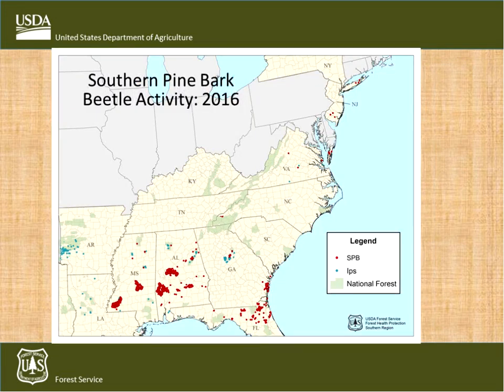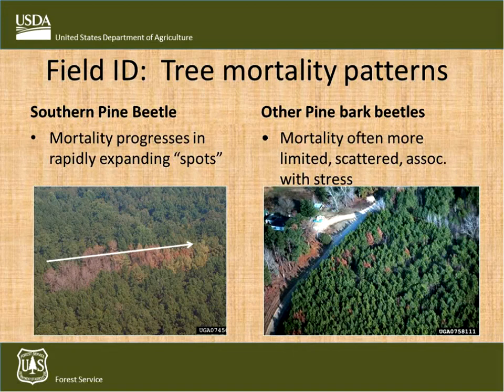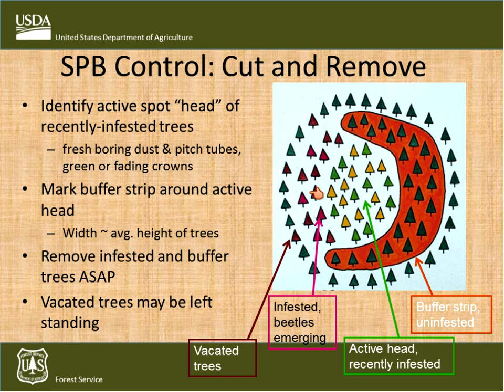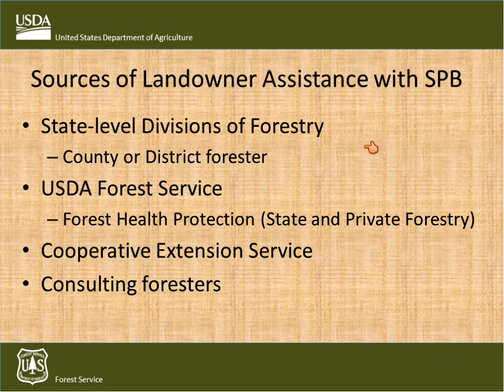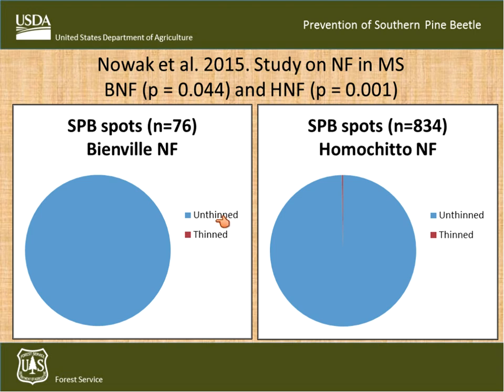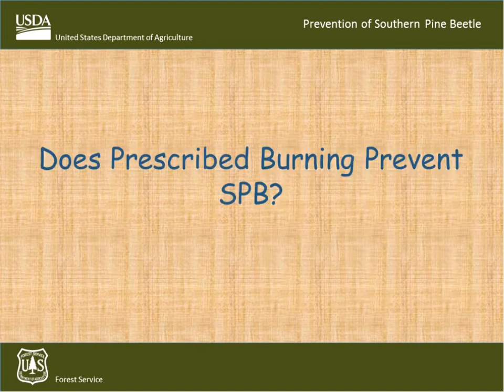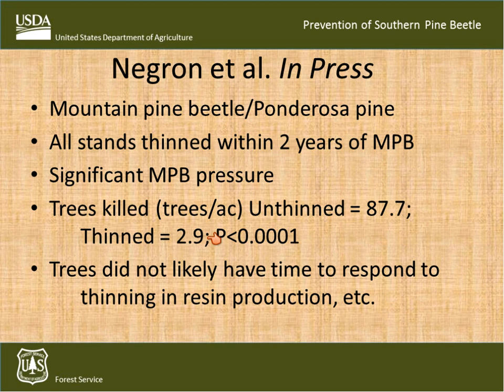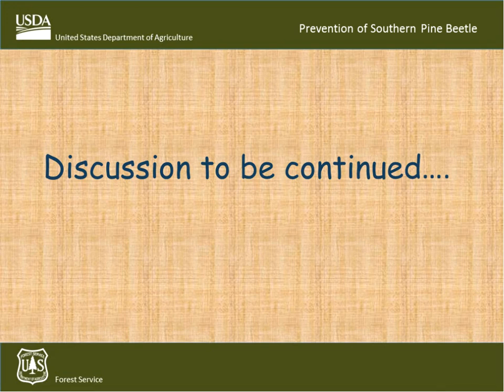Southern Pine Beetle Biology, Ecology, and Management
This webinar will cover basic biology, ecology, and management of the southern pine beetle (SPB).  While the focus of the webinar will be the southeastern U.S., attention will be given to the recent encroachment of SPB into the northeastern states.